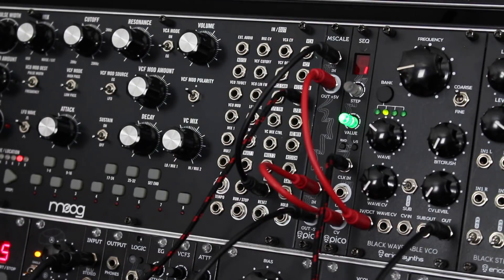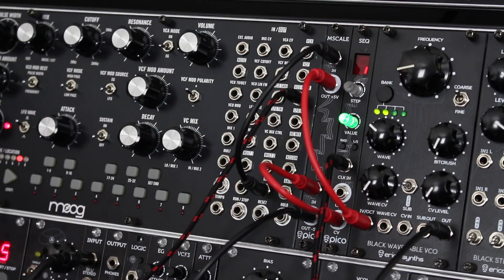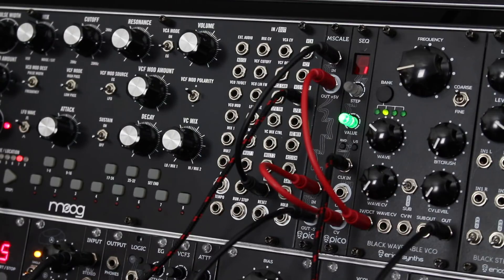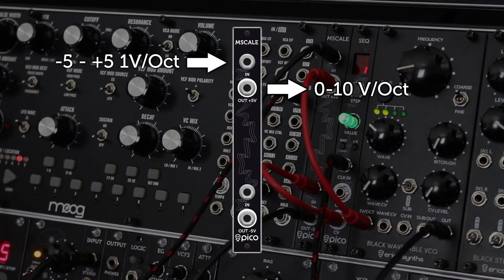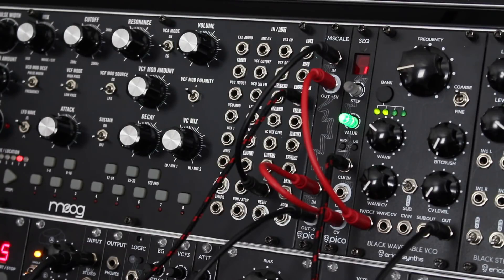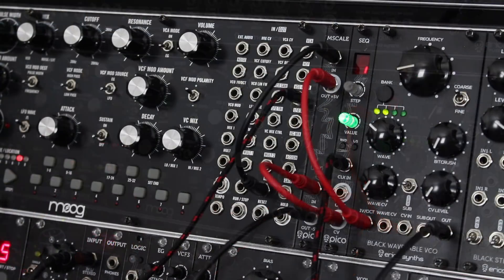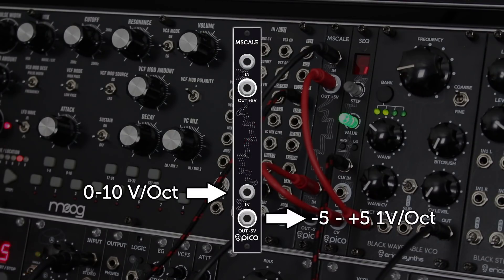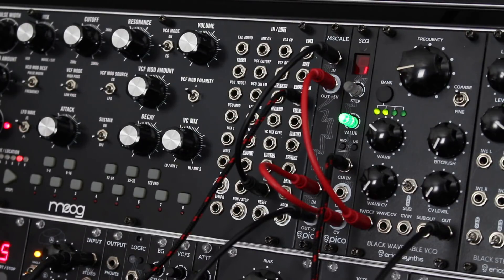Erica Synths Pico MScale demo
Erica Pico MScale  is precision scaler to adapt Moog Mother 32 to eurorack standard 1V/oct control voltages.